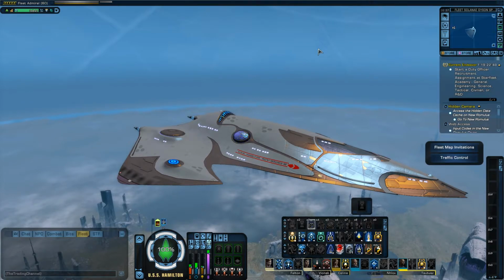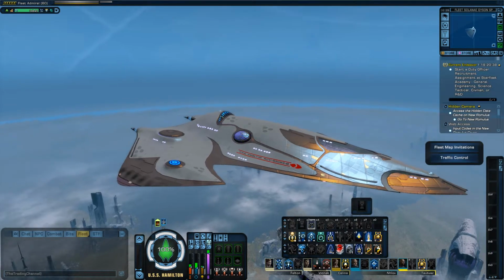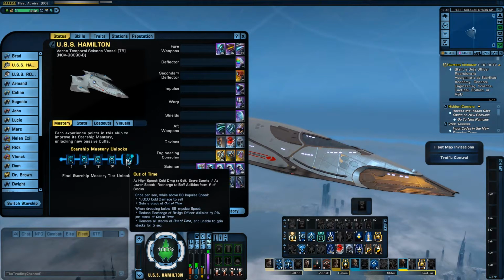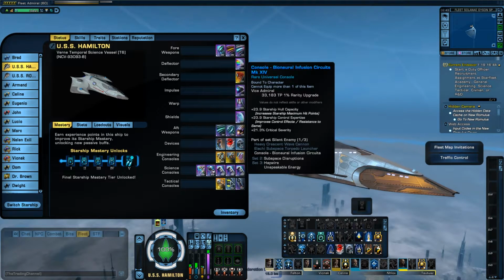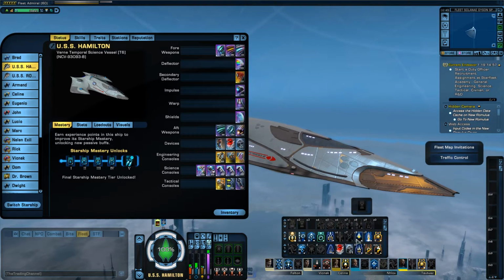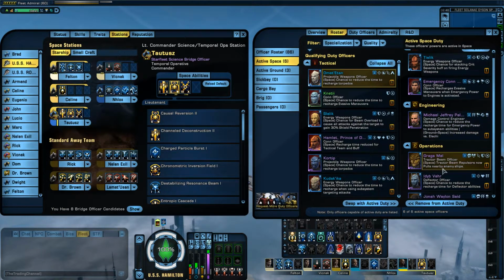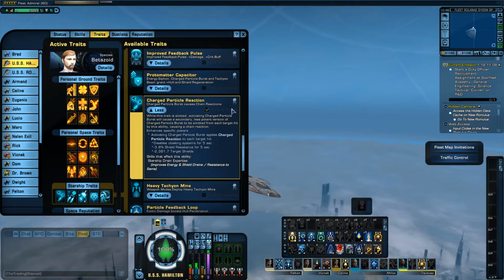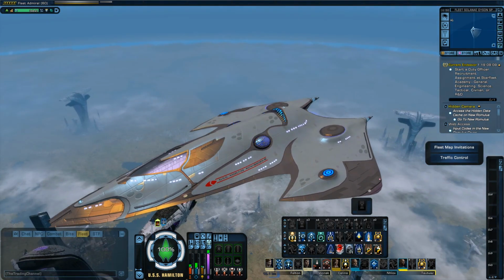Verne Temporal Science Vessel (T6 Wells) 89k DPS + Commentary | Star Trek Online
The Verne Temporal Science Vessel is here, or more affectionately known as the T6 Wells in Star Trek Online (STO). The Wells was initially released in 2012 and has waited a long time for the T6 treatment. Watch for an exotic science build run in ISA and commentary on the ship itself!